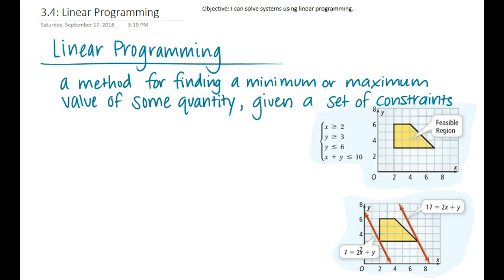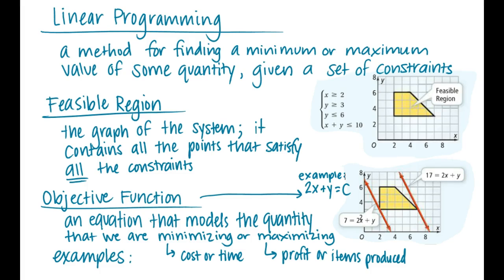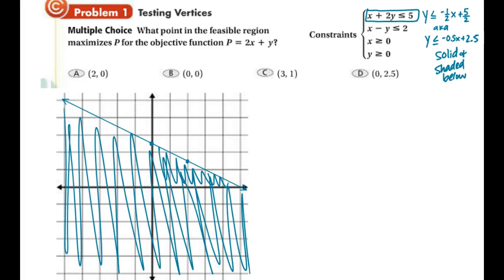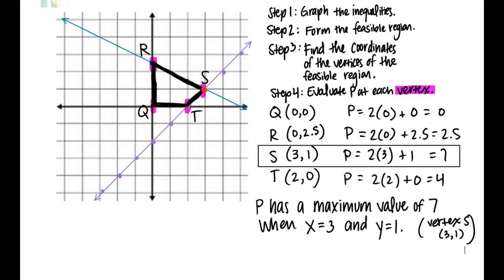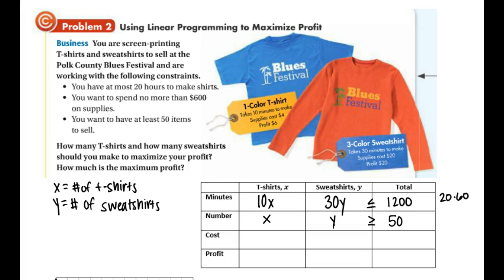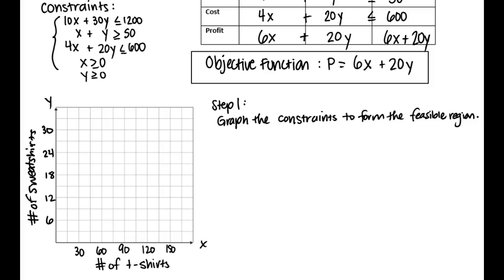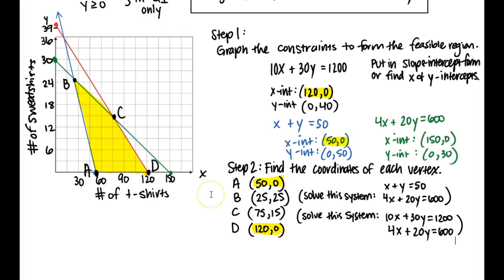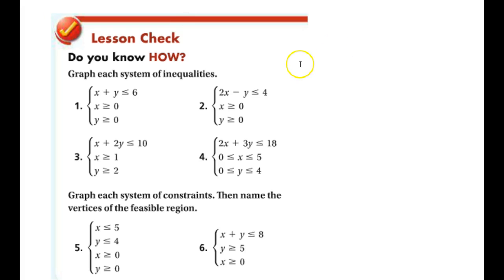Algebra 2: 3.4: Linear Programming